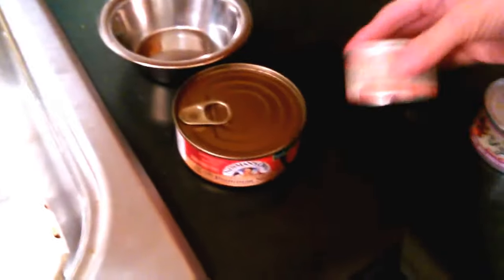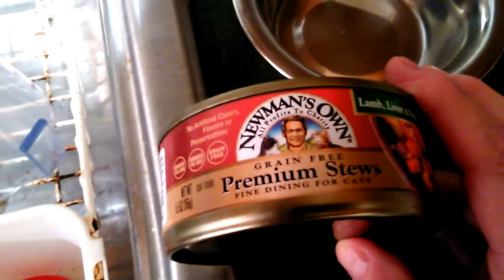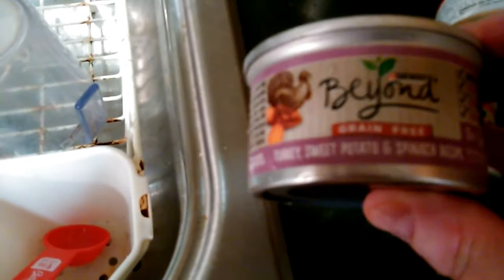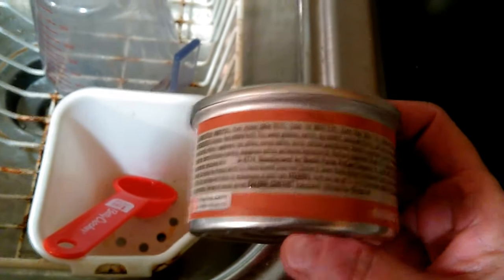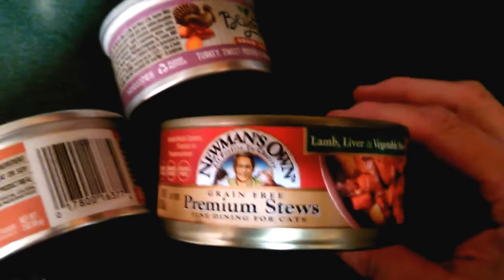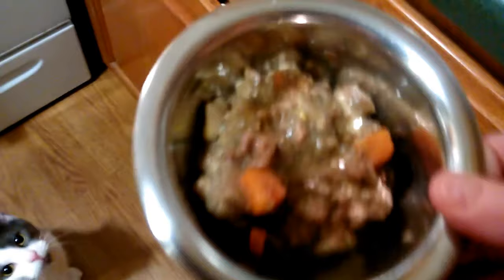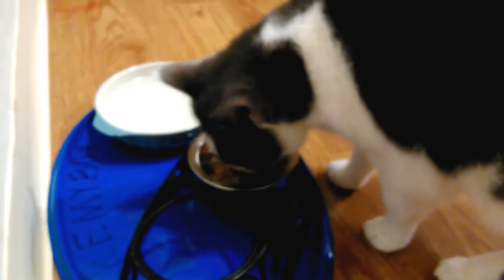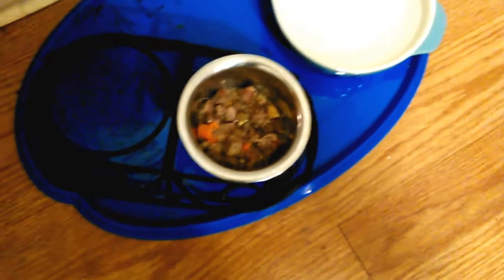Will Prince Remy eat Newman's Own Grain Free Lamb Stew?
This was recorded Friday October 20th.
I have been looking for heathier food for Remy to eat that he will actually eat.This is the first time I have bought Grain Free food for him. Newman's Own is free of GMO's, By-Products and Meal. I read the ingredients on their canned food and I like what I seen but their dry foods do contain meal. I buy one can of each when I see something that I like Remy to try that looks like a better food for him. The front of the can says Lamb grass fed, Beef grass fed and grain free. No Artificial colors, flavors or preservatives.

You can follow Remy on Facebook on Facebook if you follow Remy you can see personal pictures and short videos that i don't put on YouTube.

Quotes I like and find are true:

“You can judge a man's true character by the way he treats his fellow animals.”
― Paul McCartney

“Until one has loved an animal, a part of one's soul remains unawakened.”
― Anatole France

“Compassion for animals is intimately associated with goodness of character, and it may be confidently asserted that he who is cruel to animals cannot be a good man.”
― Arthur Schopenhauer, The Basis of Morality

Adopt & Rescue. Don't Shop from Breeders and Pet stores. There are to many homeless animals needing loving furever homes, even consider giving a older animal a home please. There are so many pets in shelters needing homes and sadly dumped on the streets. "Spay and Neuter your pets."

I appreciate all my subscribers and hope you all stick around and enjoy the laughter and happiness Remy brings me daily.